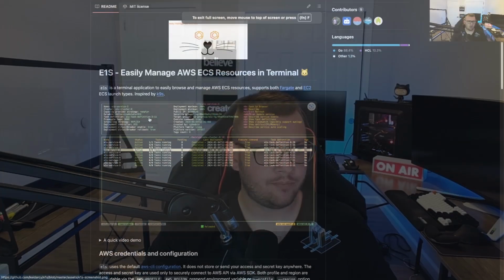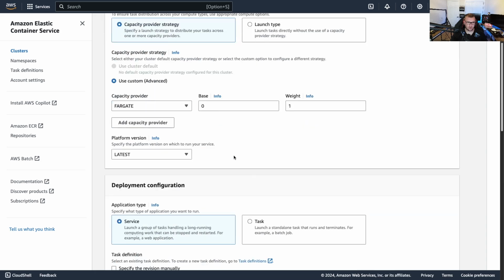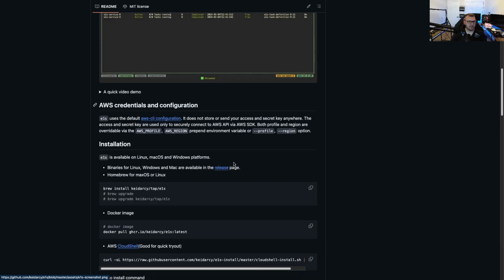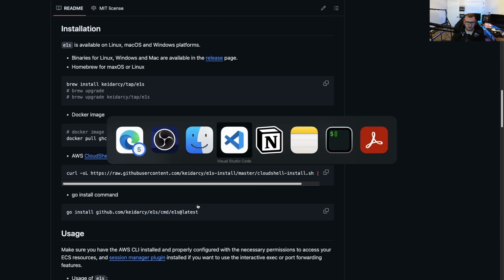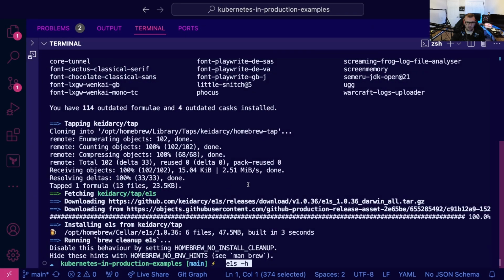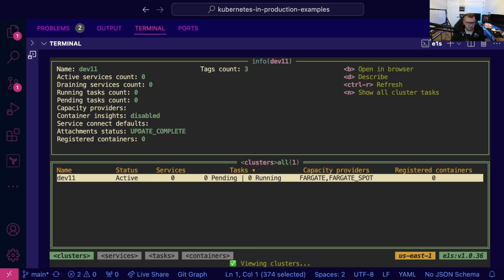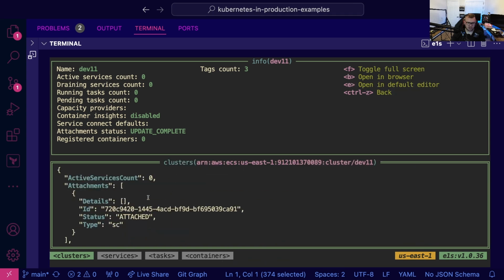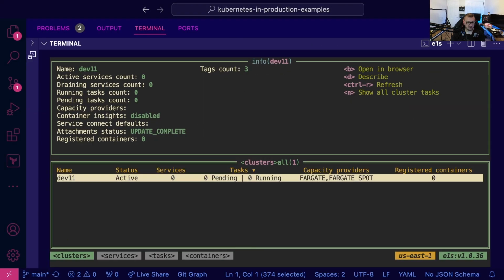e1s Setup: Manage AWS ECS In The Terminal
In this video, you'll learn how to programmatically (via a terminal) manage Elastic Container Service (ECS) containers.